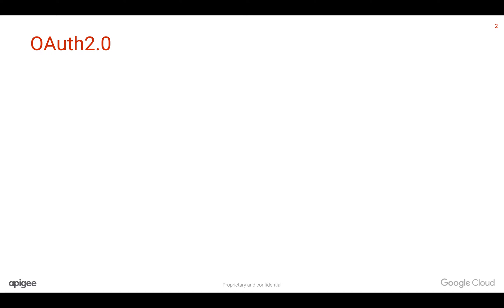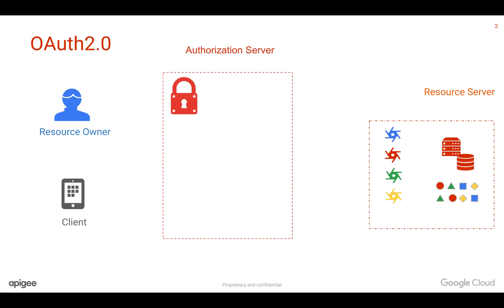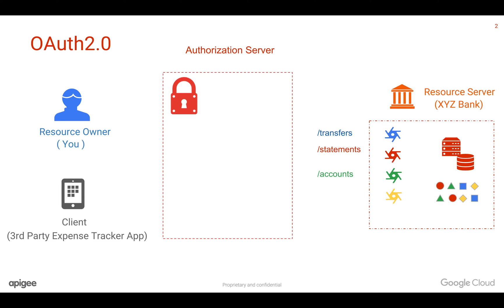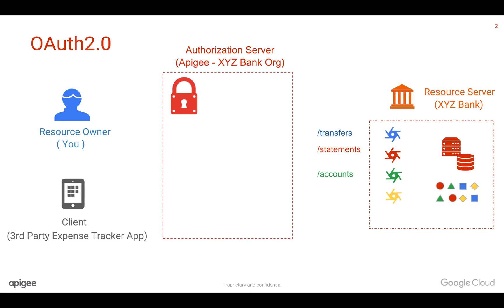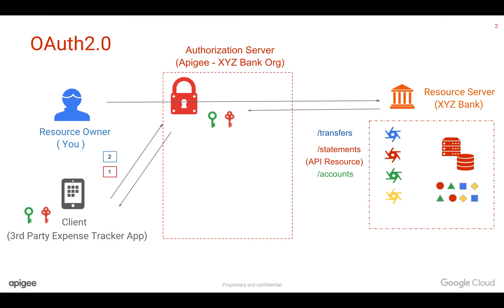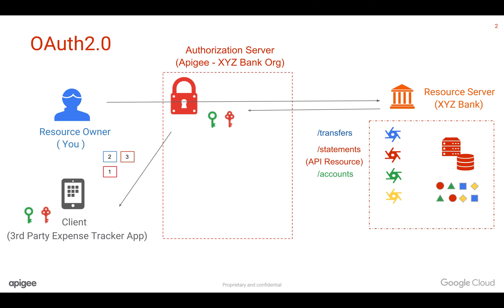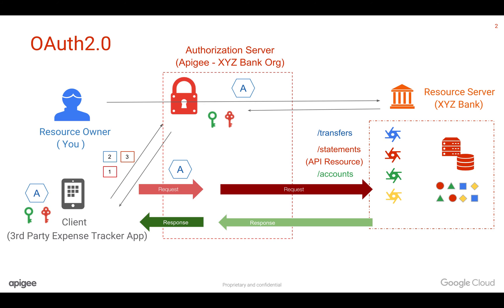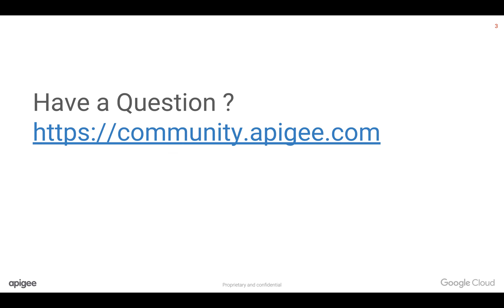Apigee Edge - 4MV4D - API Security - OAuth 2.0 - Explained in 4 Minutes for Beginners - S24E02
In this 4MV4D Apigee Edge API Tutorial, You are going to find out basics of OAuth 2.0 while you secure your REST APIs.